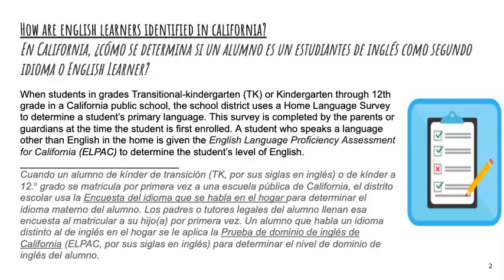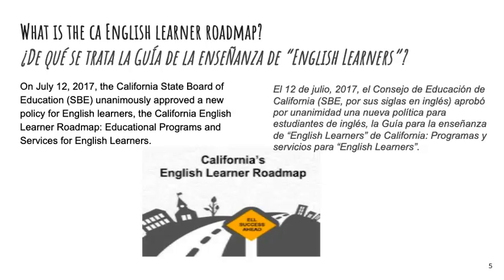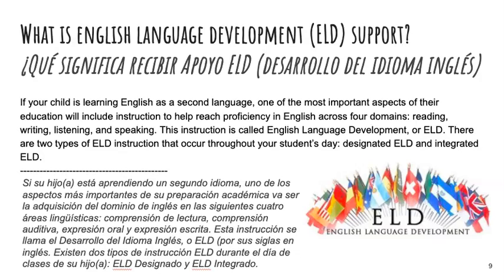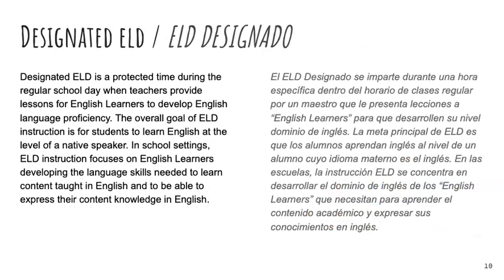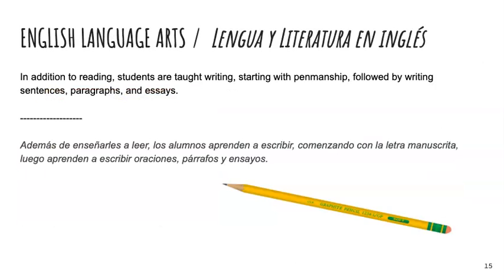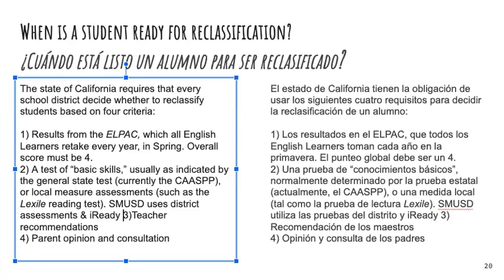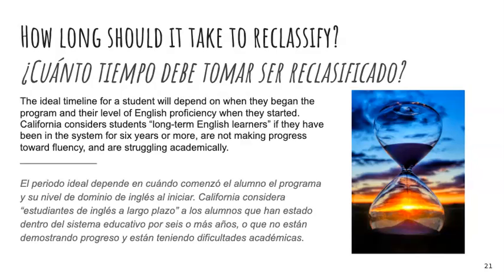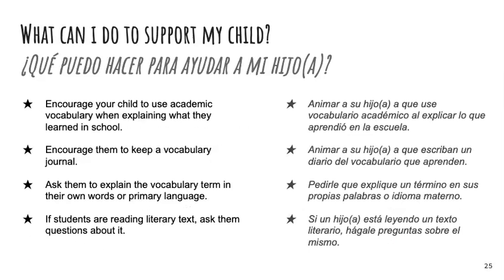SMUSD English Learner and Multilingual Student Resources: Versión en español en la descripción